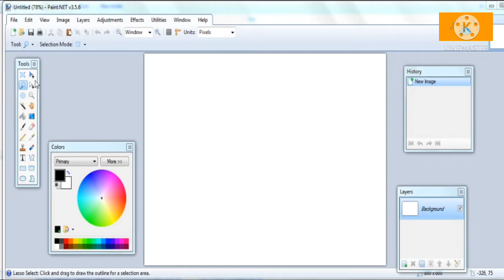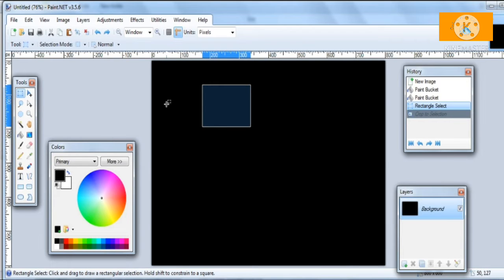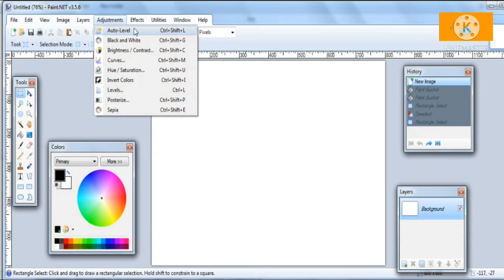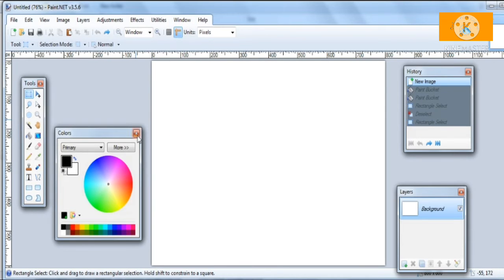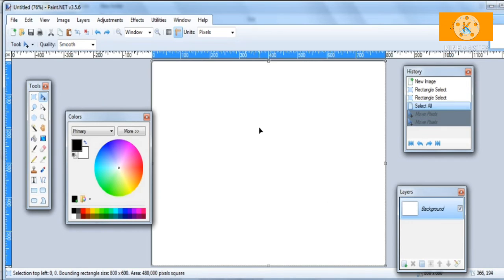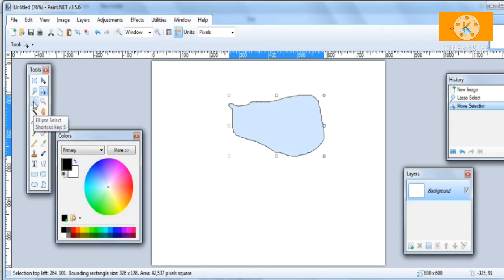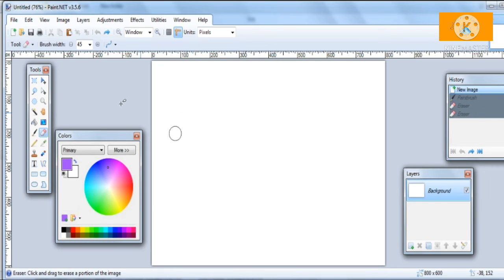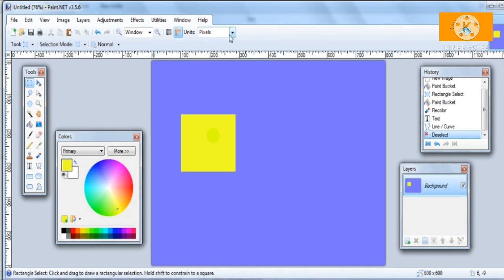Graphic design crouse part 2.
Graphic design crouse tutorial part 2
Online earn with graphics  design
full graphic design crouse tutorial